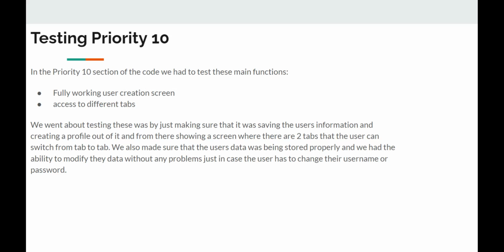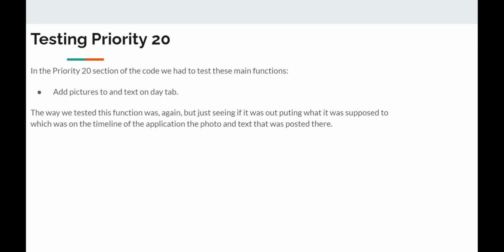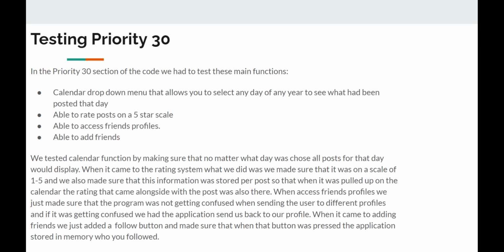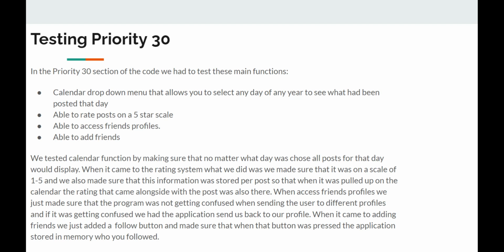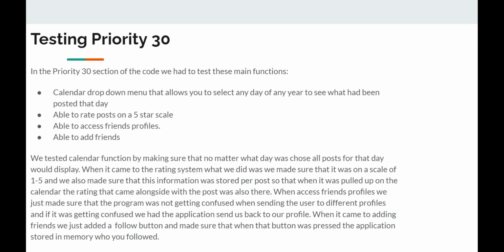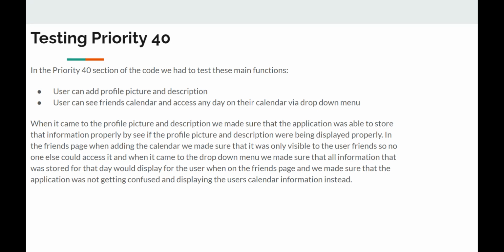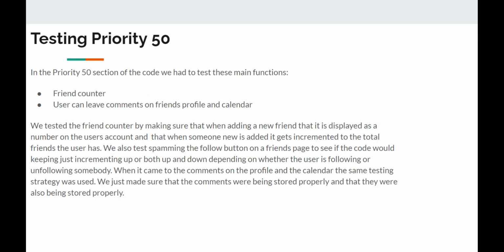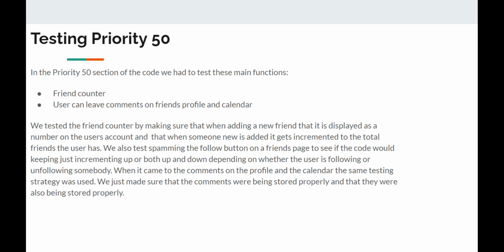final presentation - Google Slides